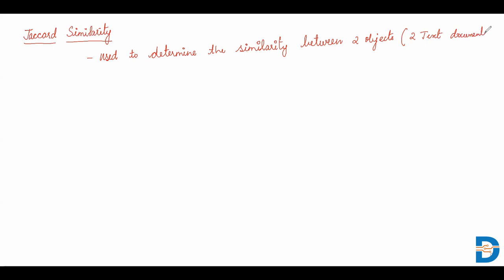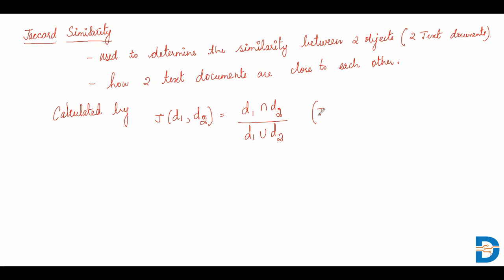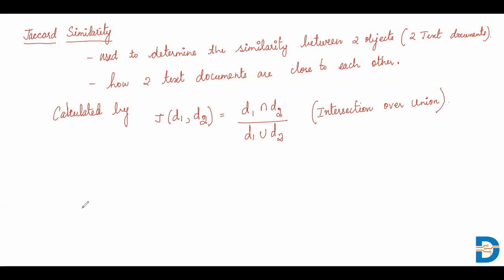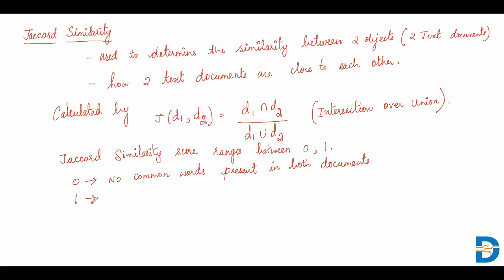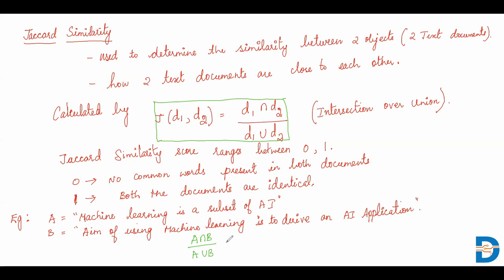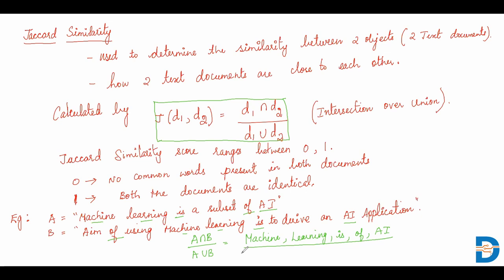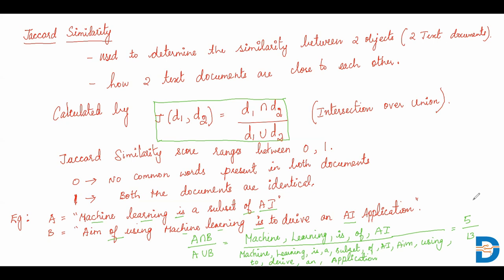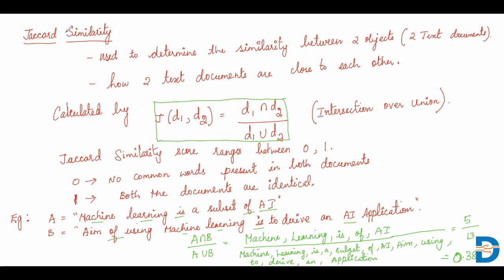What is Jaccard Similarity with an example | Python Tutorial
Watch Video to understand What is Jaccard Similarity and learn why jaccard similarity used for?